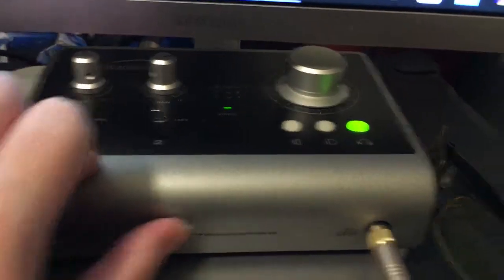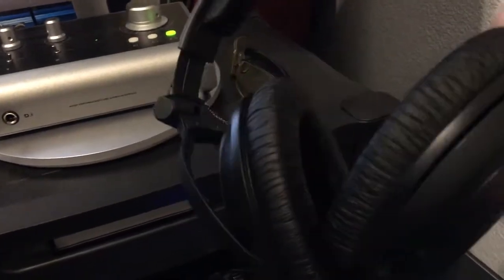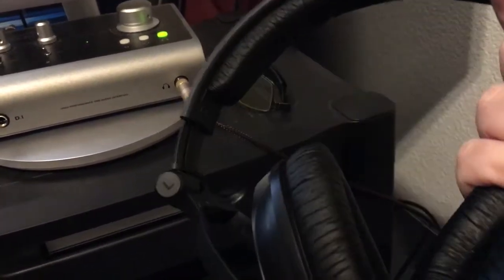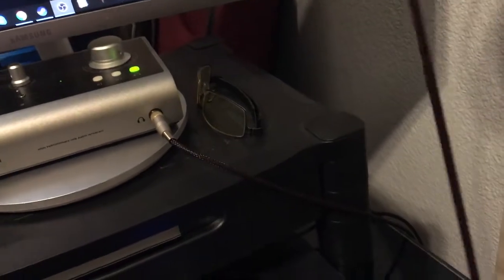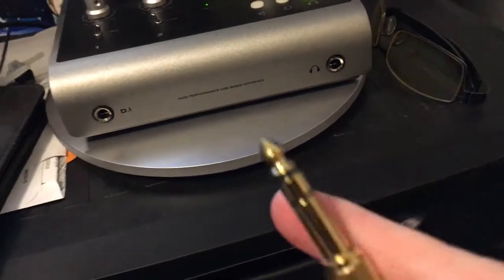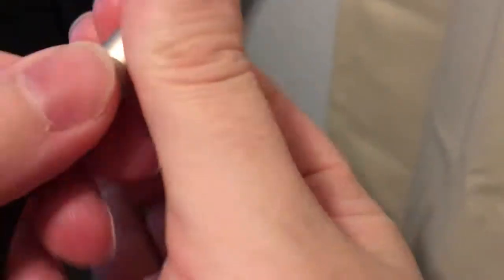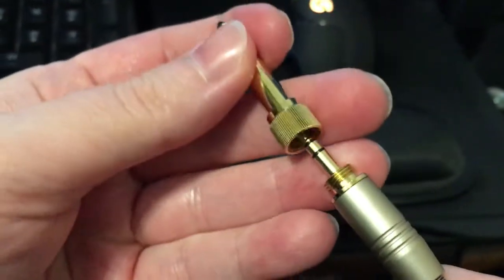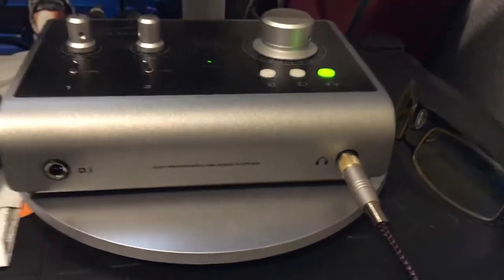Let's Talk Interfaces And How To Set Them Up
I wanted to share my experience with my old crackly Solo and chat about different interfaces, but thought I'd take the opportunity to try and answer a few questions I've run into at the same time.

Long story short, I like my Audient iD14. Just curious to see what some of you might have to say about it, or about your own setup. What's your favorite interface?

Setup at 3:34

Want one of your own? I love mine and highly recommend it!

If you only need to hook up one mic instead of two, here's the model you want, the iD4